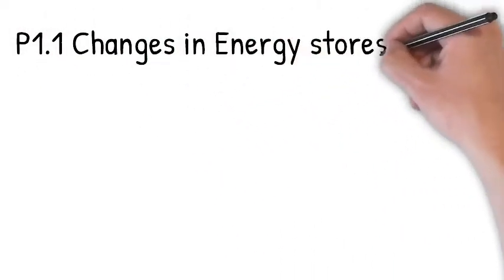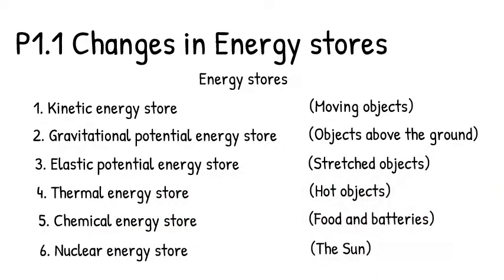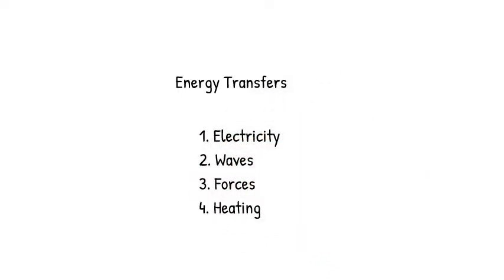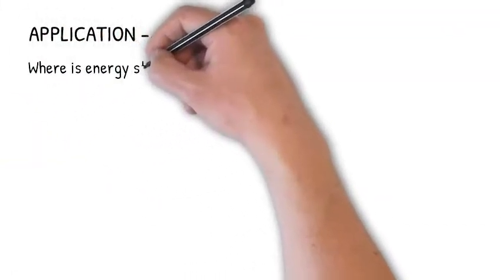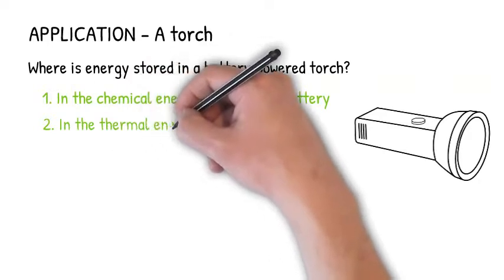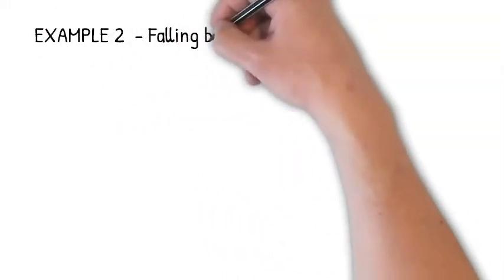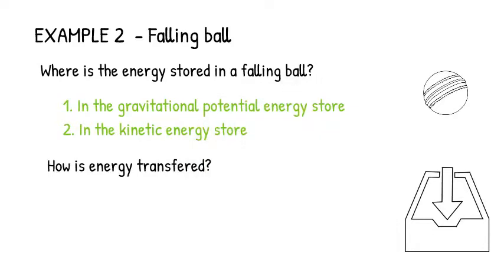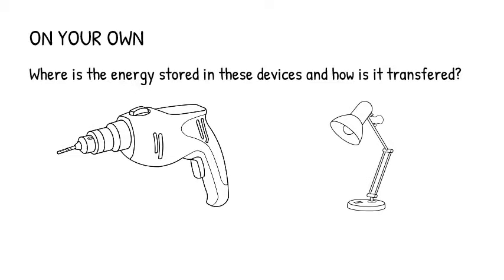P1.1 Changes in energy stores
A 5 minute GCSE Physics revision video on energy stores and energy transfers